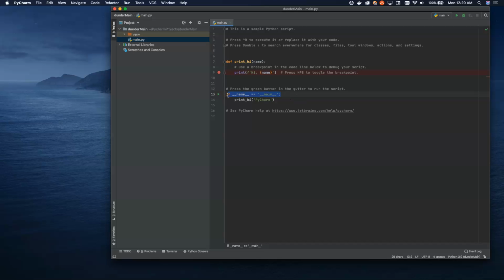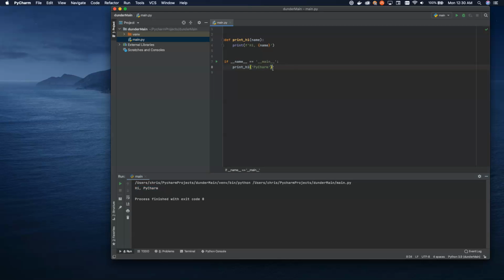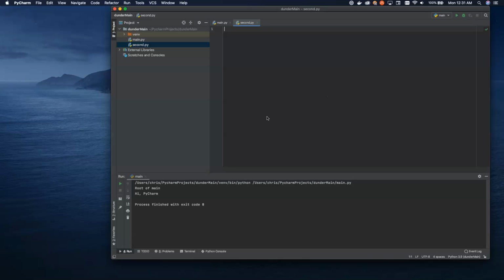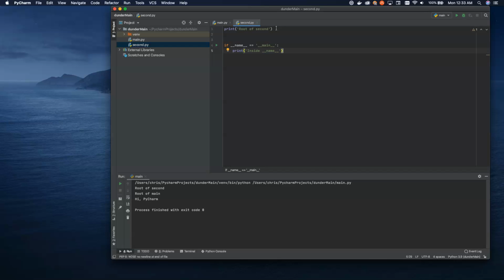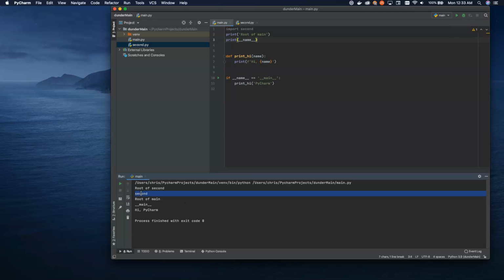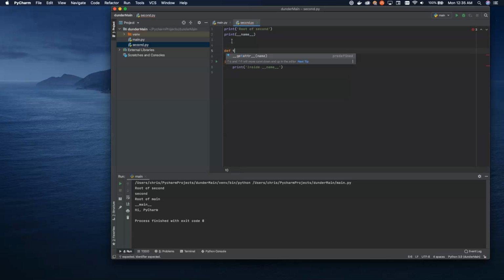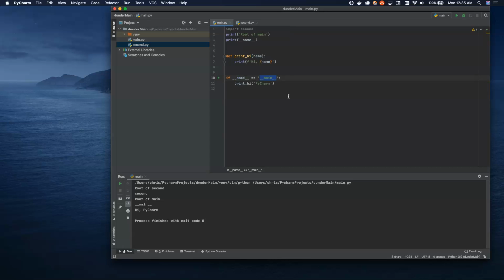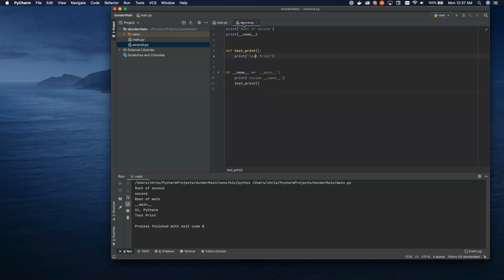Python Tutorial - if __name__ == '__main__'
You have probably seen the Dunder Name construct used in python applications before. But do you know what it actually means? This tutorial walks you through the use of __name__ and why this practice is so commonly used when writing Python.